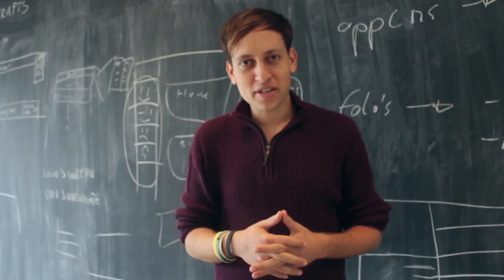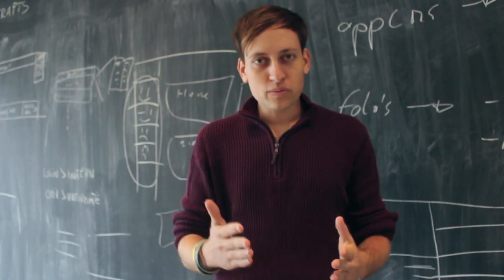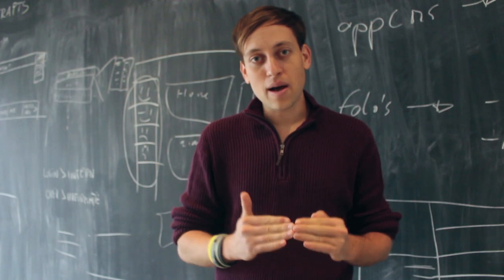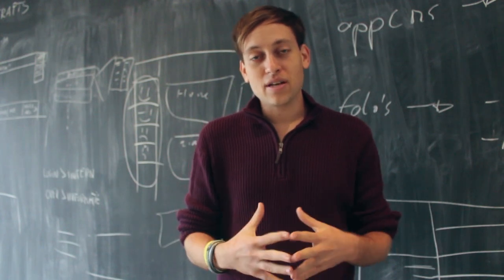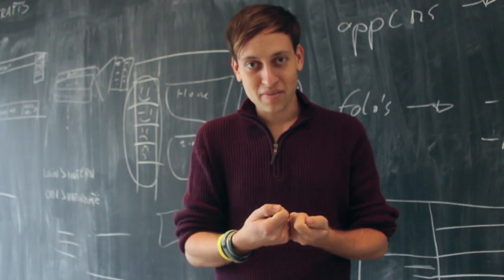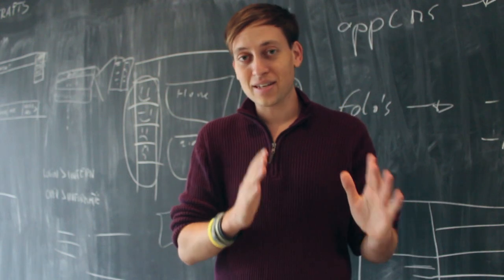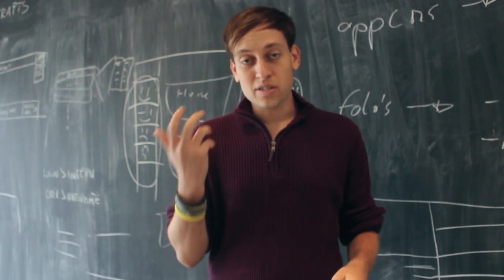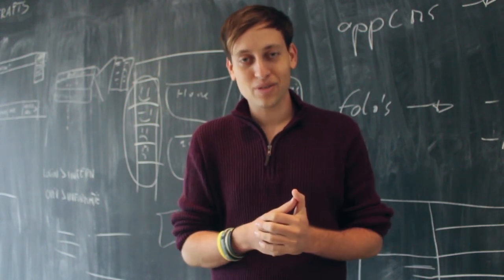Helpouts - Nir Kouris on Personal Branding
Personal Branding is about telling your own story.
(Video made on my tour for the Netherlands)